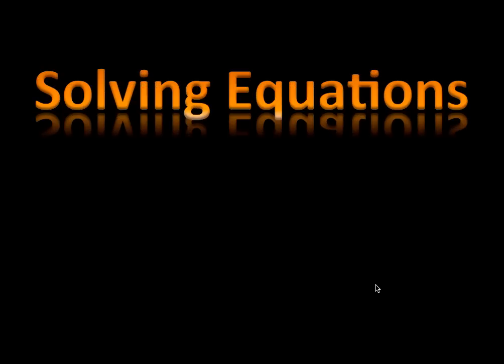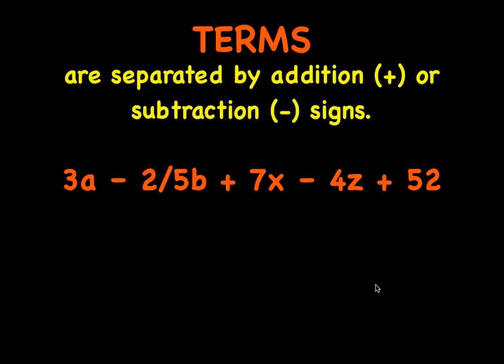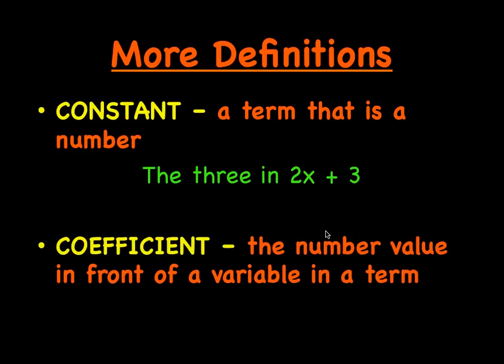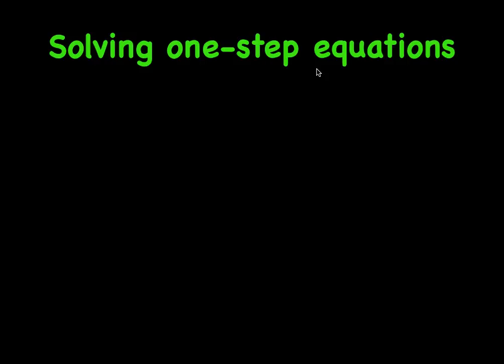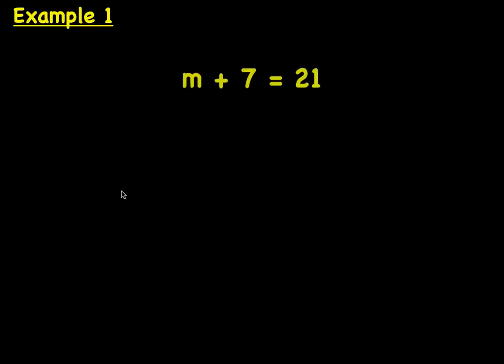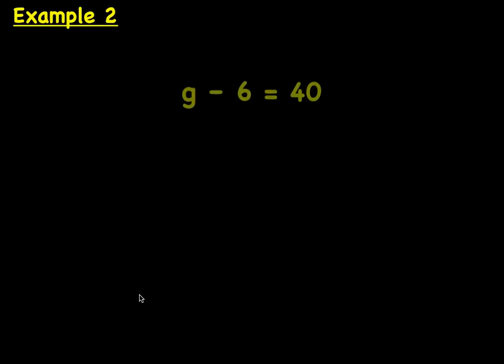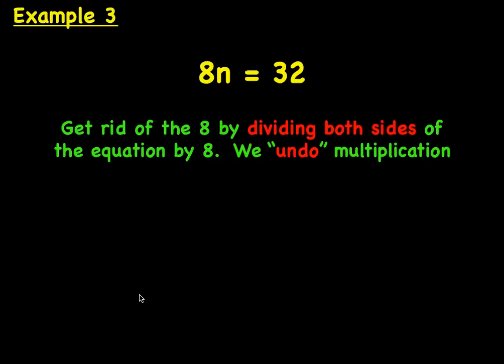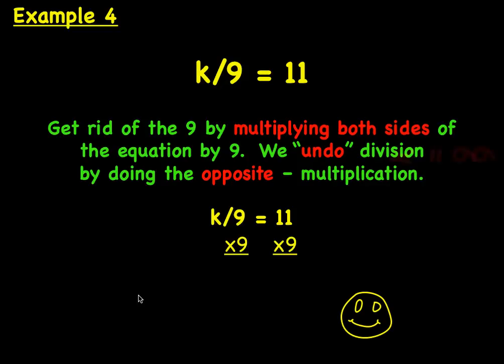One Step Equations.mp4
Table of Contents:

00:00 - .
00:06 - DEFINITIONS
00:39 -
01:16 - More Definitions
02:44 - Solving one-step equations
03:11 -
03:40 -
04:24 -
05:05 -
05:42 -
06:21 -